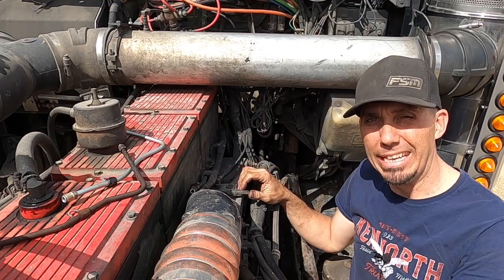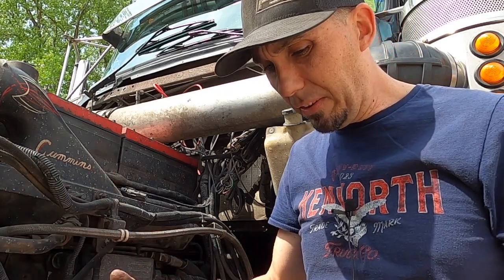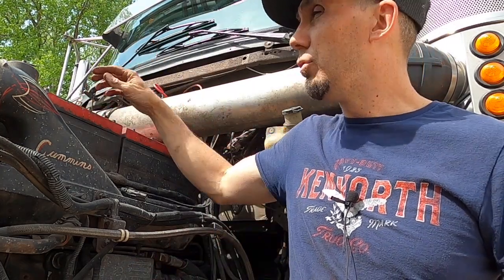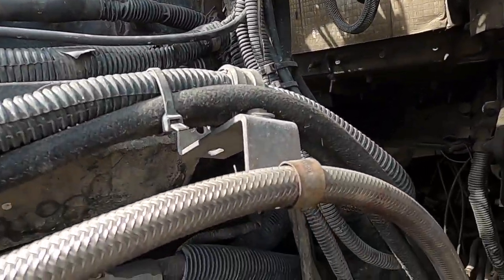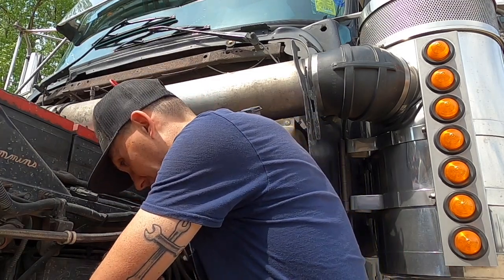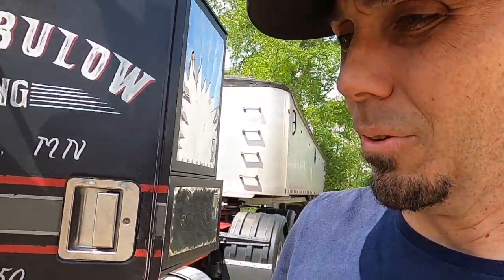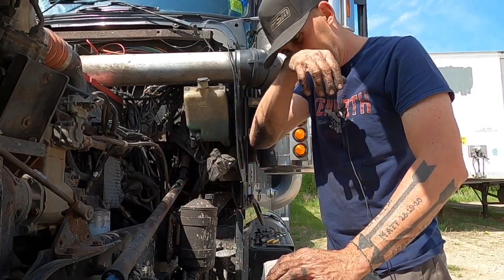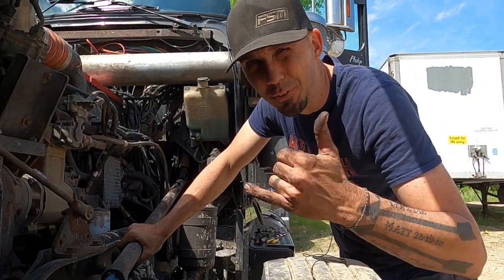❌Fuel Leak❌ uh oh….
Fuel leaks of any kind are bad news. Sometimes they can be dangerous, expensive & messy; or all the above.

Thankfully, this particular one was actually the opposite. A rubbed-through steel line on the rear of the Cummins N14 Celect happened to be a relatively easy fix.

I’ll show you how I was able to make a new fuel line and the tools used for a smooth install. Basic hand tools are always on board my truck for potential issues like this & I’m grateful for good weather and place to park & work.

A MASSIVE thank you goes to my friend & former employer Bret from Terry’s Repair for his generosity. I owe you one yet again.

Filmed & edited by Philip West @FlannelPhilip

Interact with me on Instagram @flannel_philip